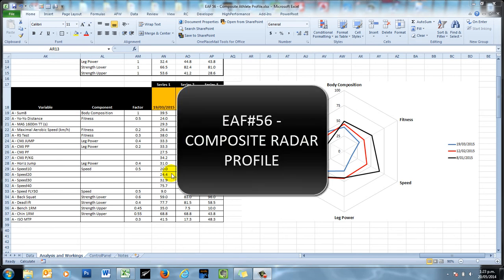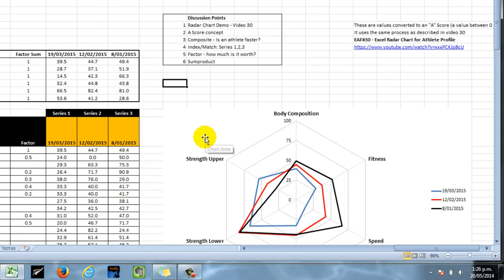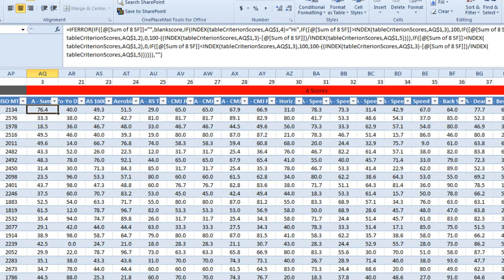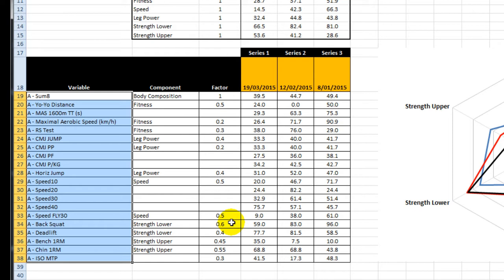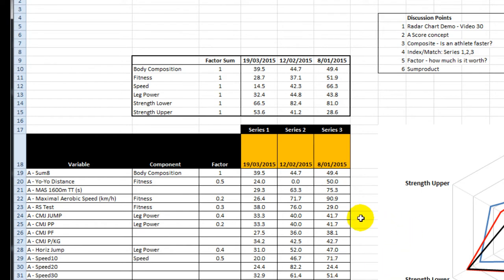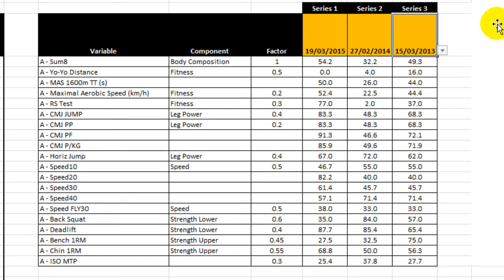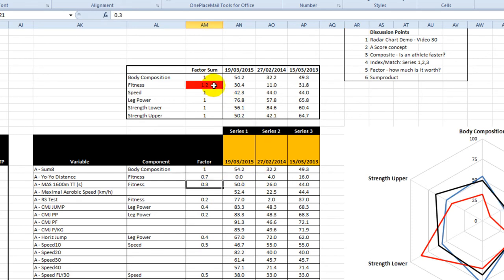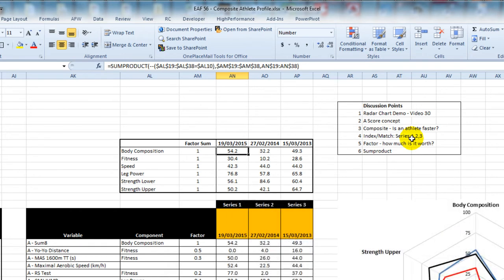EAF# 56 - Composite Radar Profile